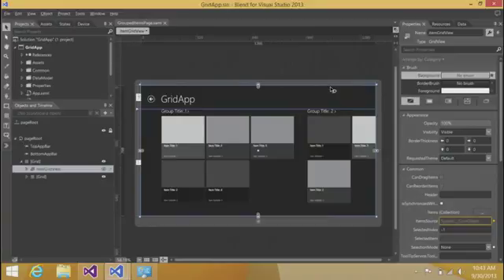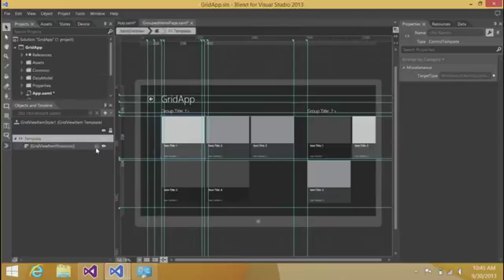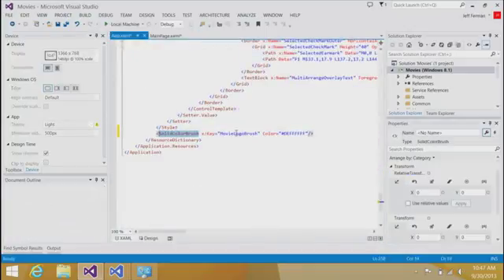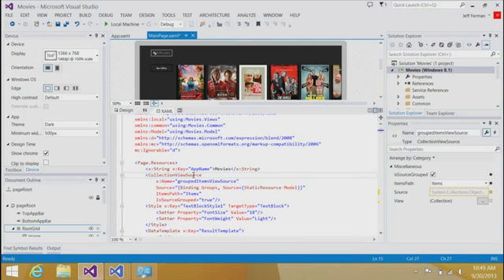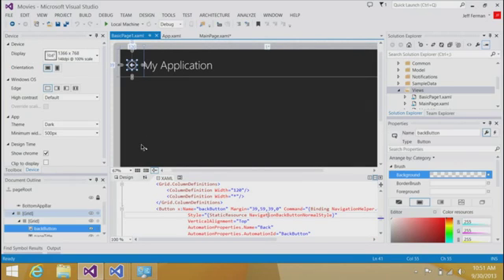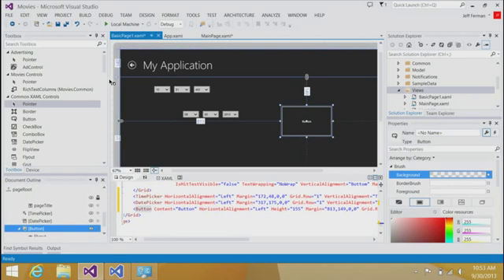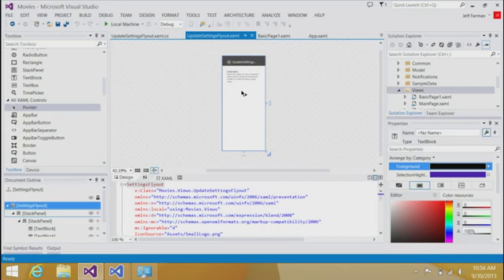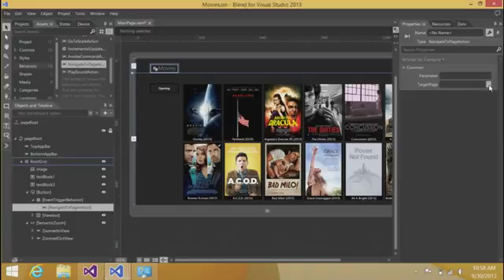Visual Studio 2013 Launch What's New in Visual Studio 2013 for Authoring XAML apps